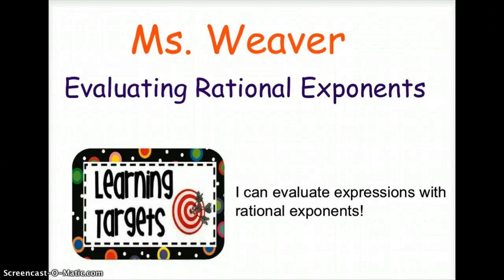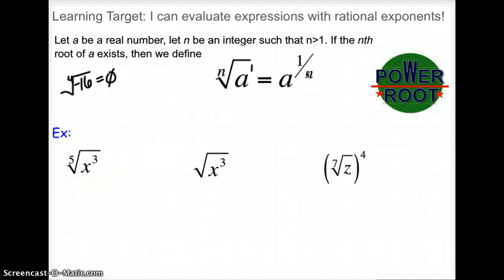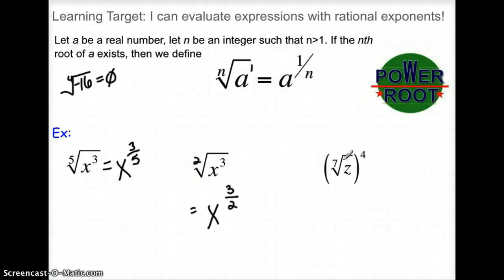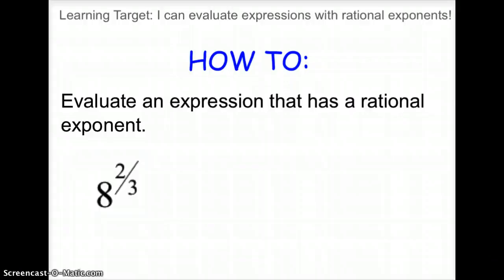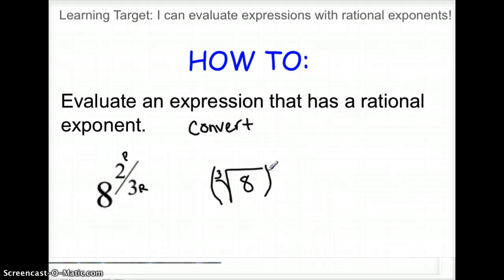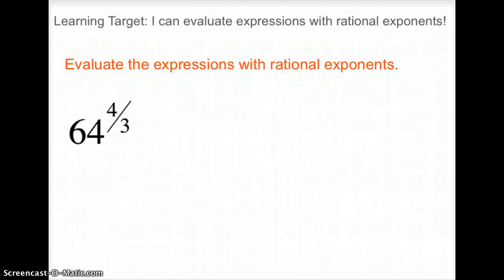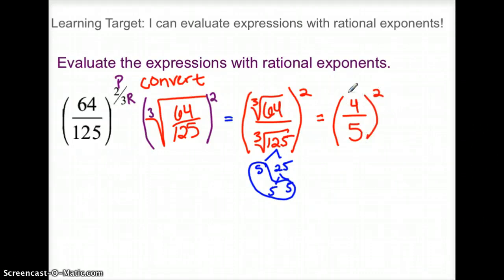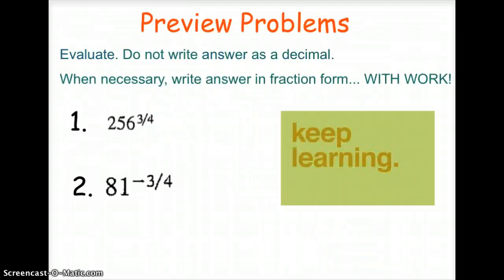Evaluating Rational Exponents